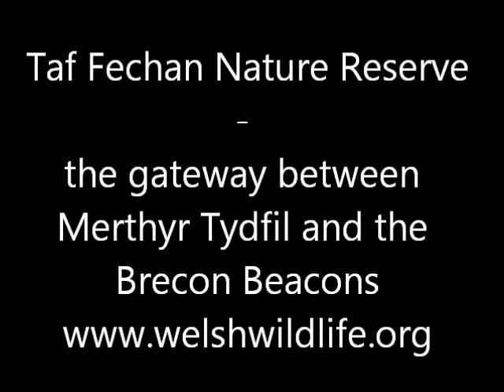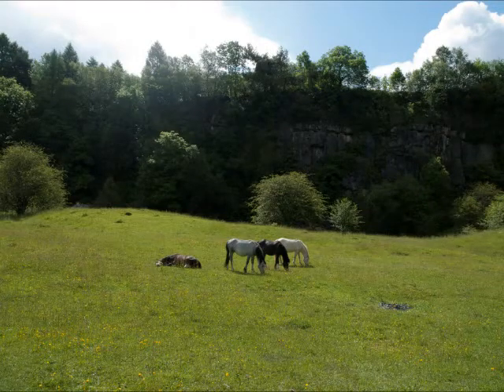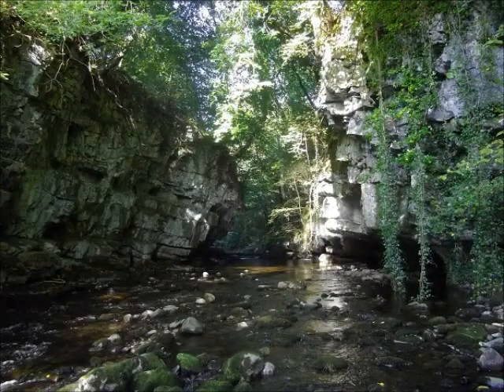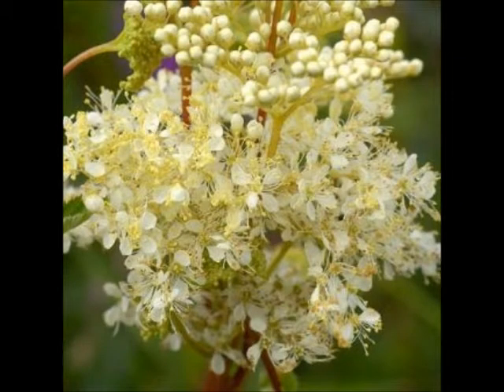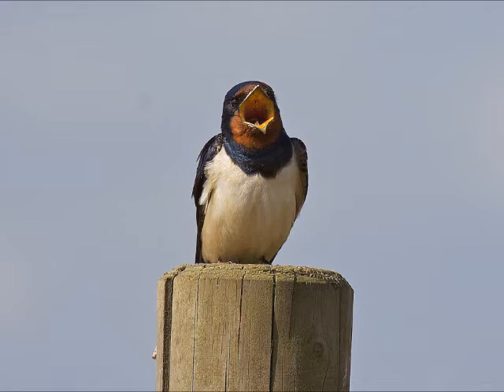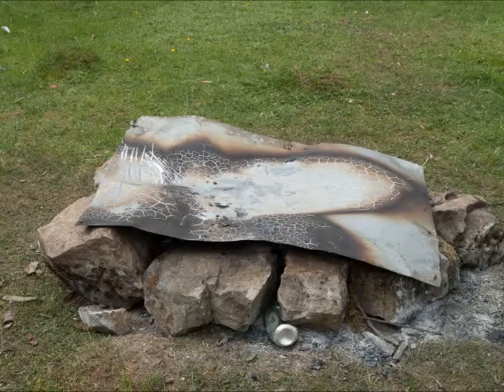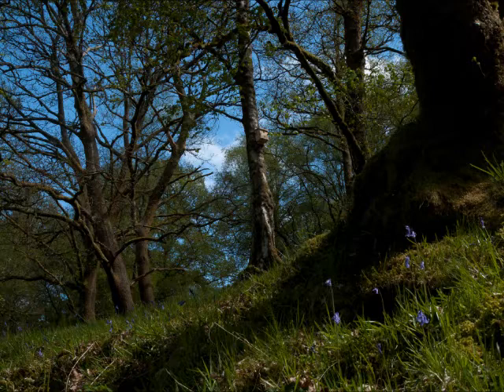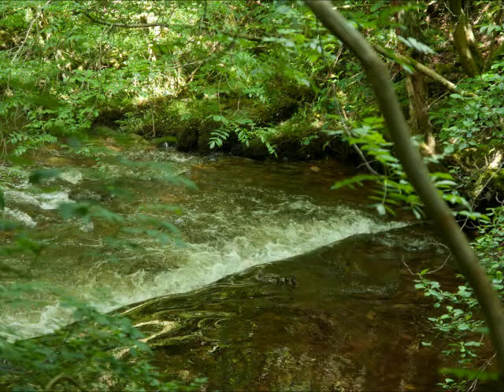Taf Fechan Nature Reserve - a virtual tour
Exploring the beautiful Taf Fechan Nature Reserve near Merthyr Tydfil, from dippers to soaring limestone cliffs this reserve is well worth a visit - the gateway to the Brecon Beacons